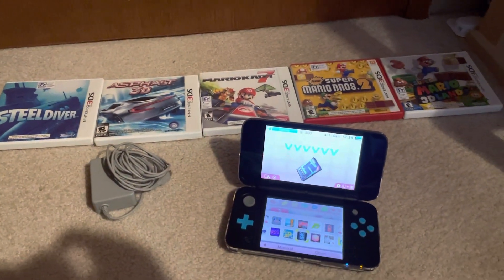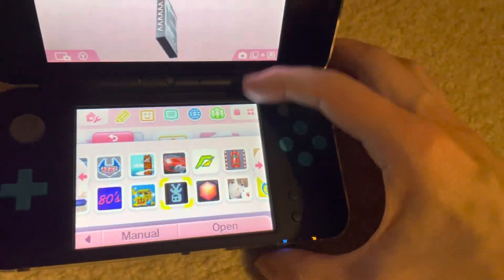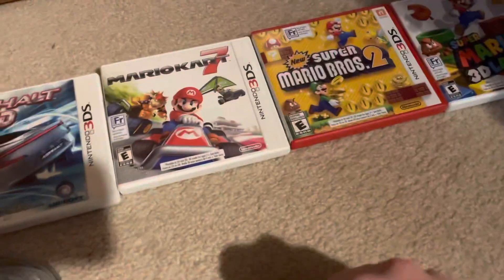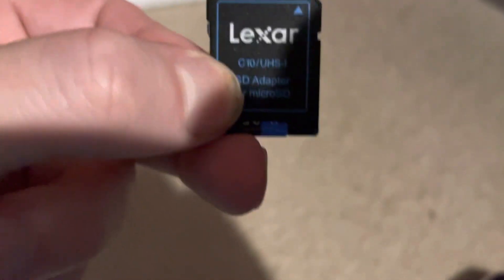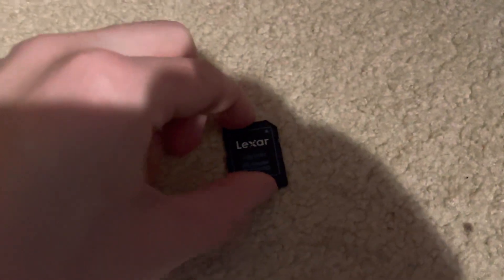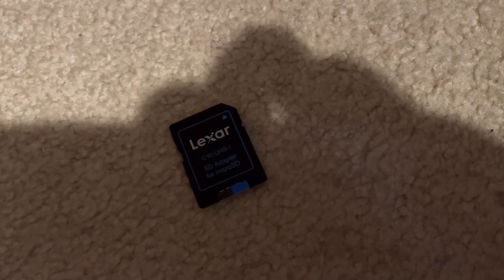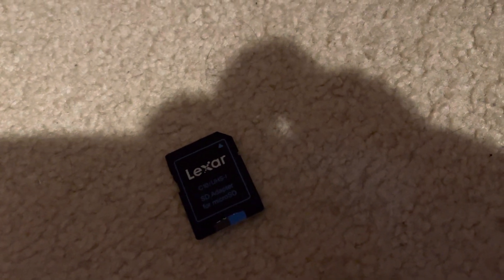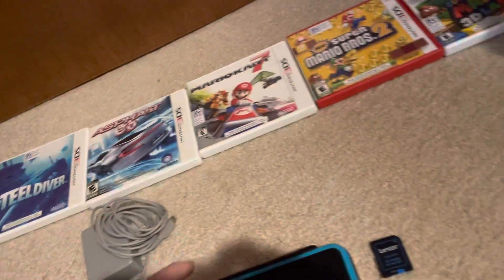I have a question what happens when you take the newer 2ds XL/￼3DS xl into an old 3DS with adaptor